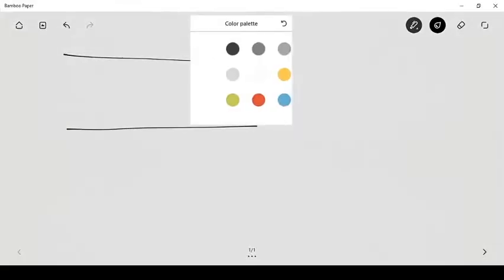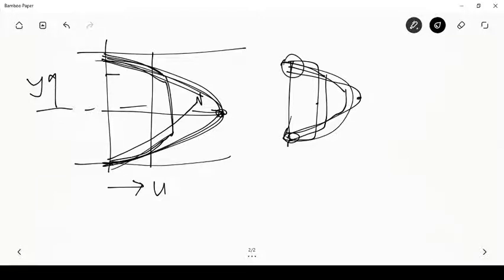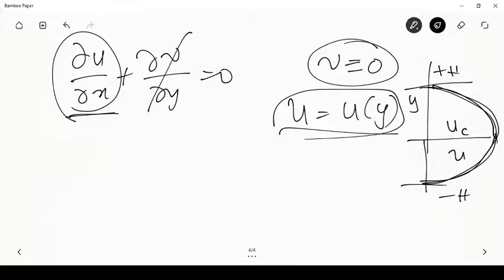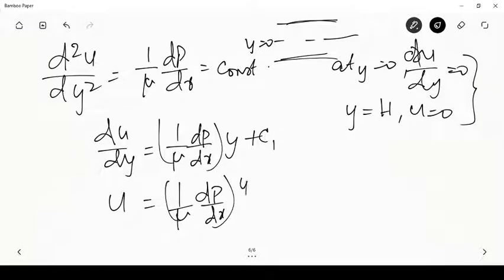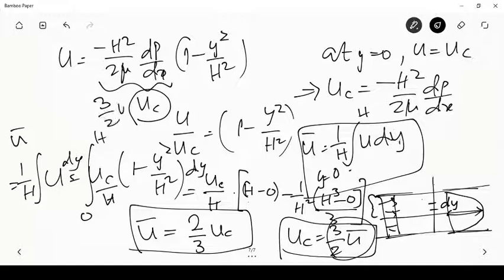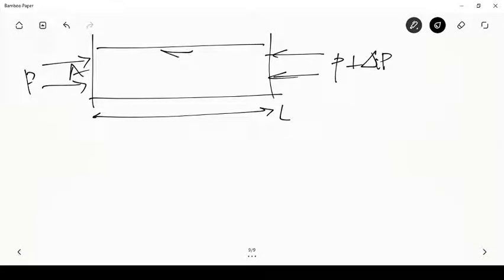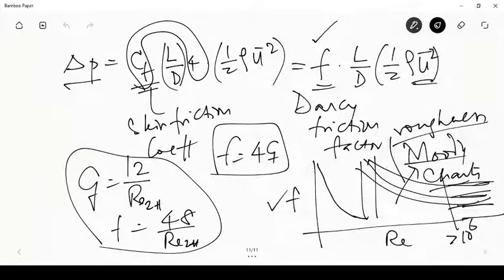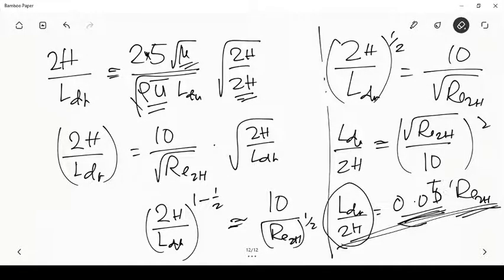Lecture 13: Internal flows - Fluid flow